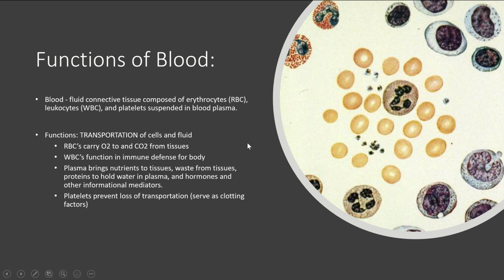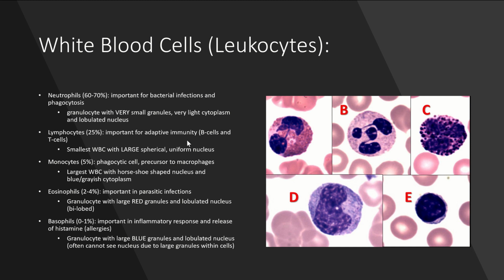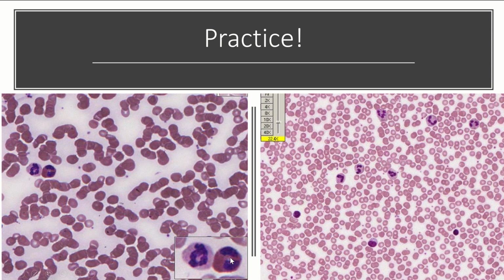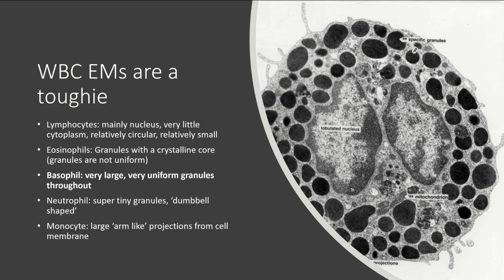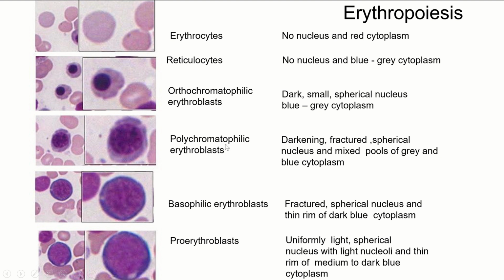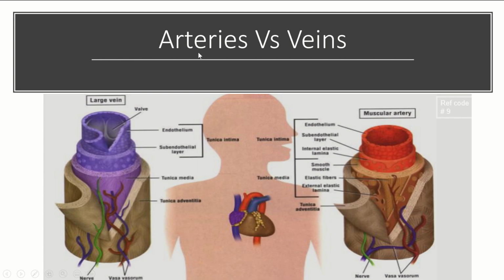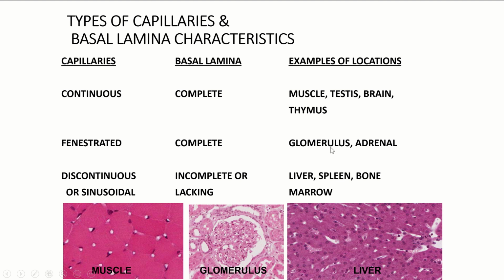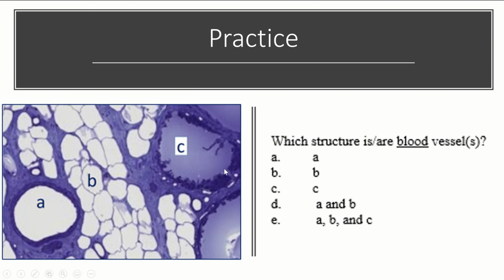Histology Basics TA Review: Blood and Vessels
A quick summary of blood and vessels by teaching assistant Jubilee Brown. Designed for the VIBS 243 Intro to Mammalian Histology Course taught by Professor Larry Johnson at Texas A&M University.